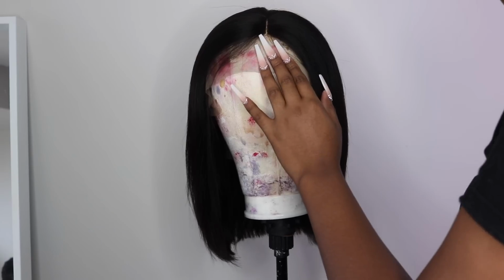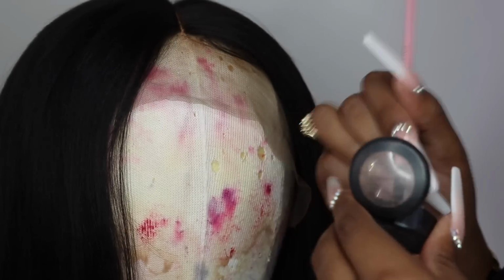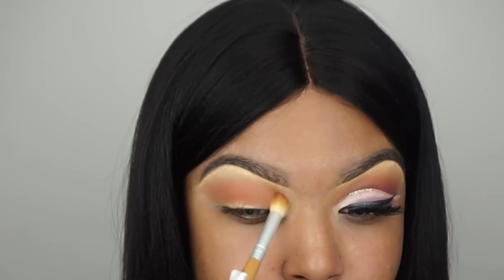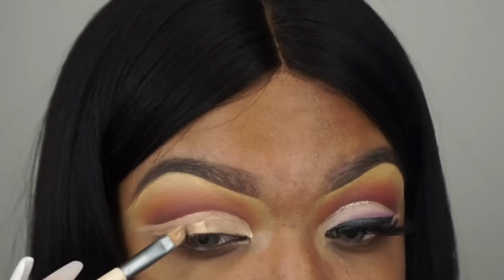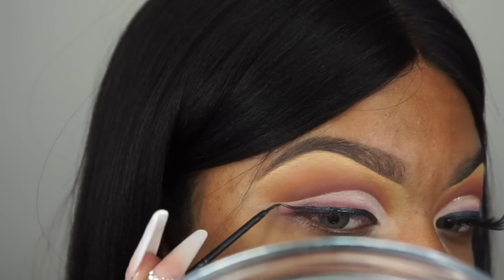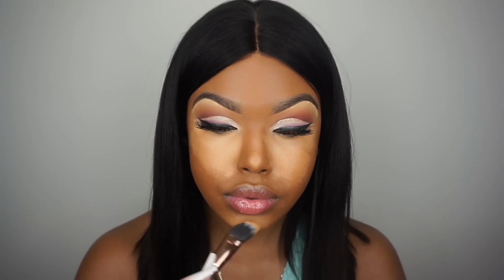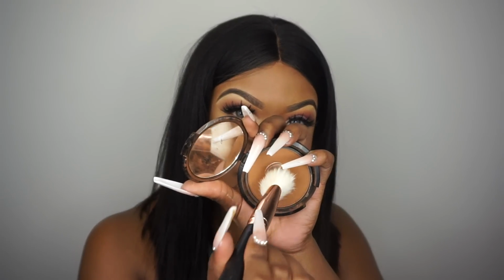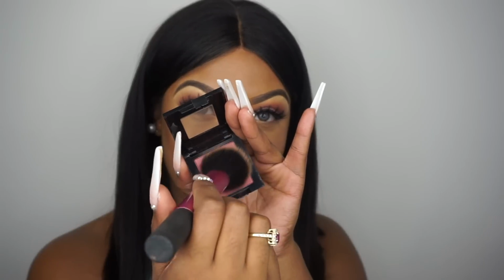GRWM SUMMER SLAY HAIR & MAKEUP FT WOWAFRICAN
✨Makeup Deets ✨

 🖌Eyes🖌
Kevyn Aucoin concealer- #11
Deck of Scarlet Matte Eyeshadow - IRL & Throwback
Mac Paint pot -Soft Ocre
Bh cosmetics mordern eyeshadow palette
Maybeline liquid eyeliner

Face:
Mac Oil control primer
NARS Natural Radiant Longwear Foundation- Macao # 4
Mac studio finish concealer - Nc45 & Nc42
Tarte born this way setting powder
Mac Studio Finish powder - Nc45
Abh glow kit
Ruby kiss blush palette

Lips💋💄
NYX lip pencil- espresso
NYX lip cream - abu dhabi
Mac lipglass

♥♥♥♥♥♥♥♥♥♥ HAIR INFORMATION ♥♥♥♥♥♥♥♥♥♥

Wig info:
Classic Black Yaki Straight Bob Brazilian Virgin Hair Lace Wig [CBW15]
Style: Yaki Straight
Hair Color: Natural black
Hair Length:14in
Cap Construction: Cap7 Lace Front Wig Cap
Wig Density: 150%